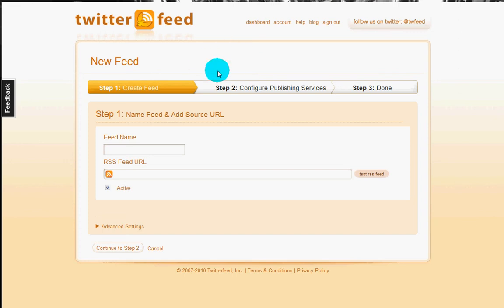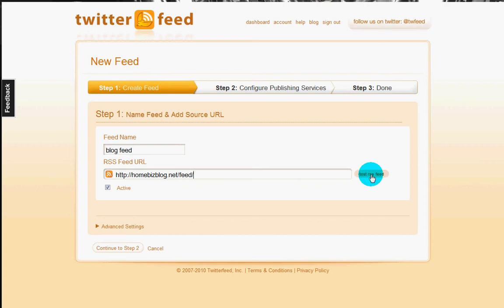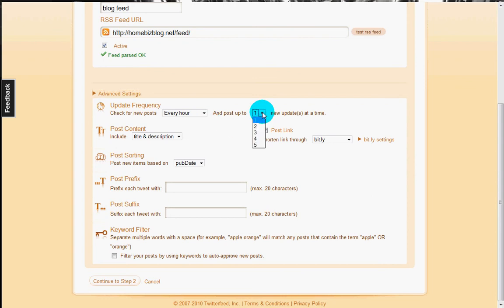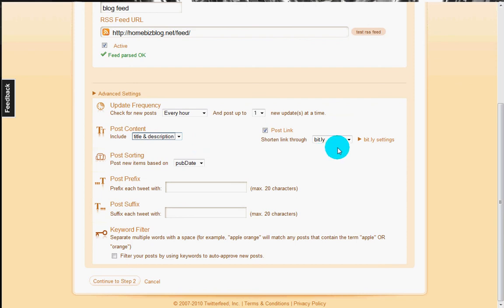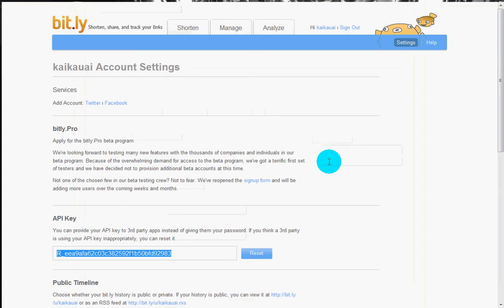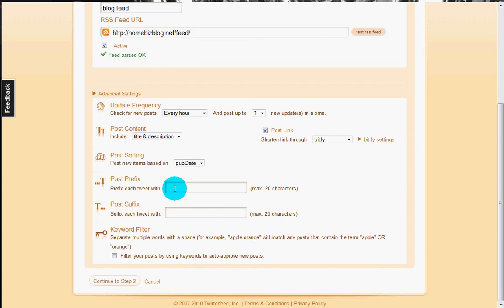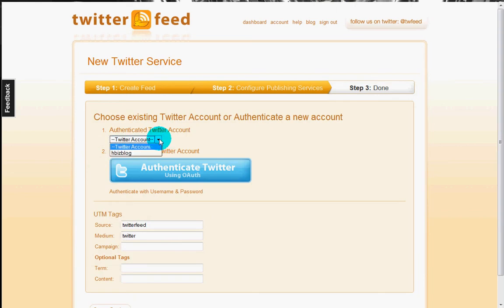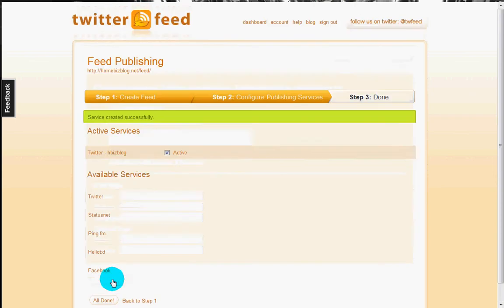How to link your blog feed to your Twitter Account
Easy way to automatically tweet your blog posts as you update your blog.  For the full blog post associated with this video go